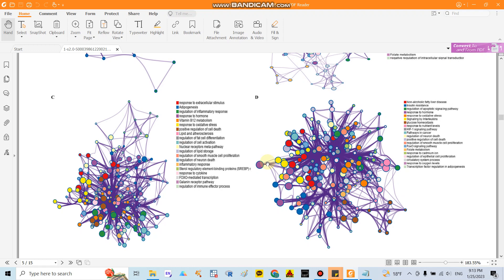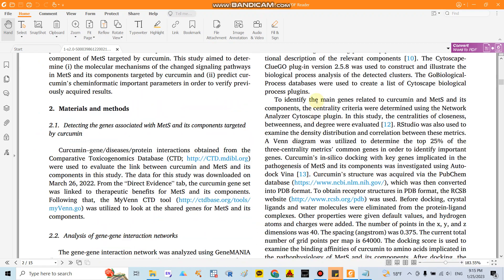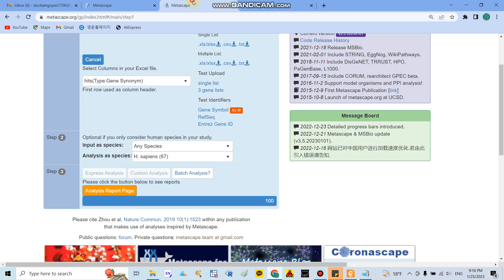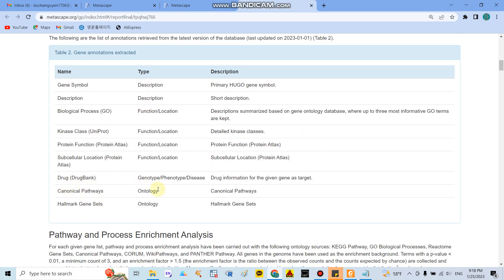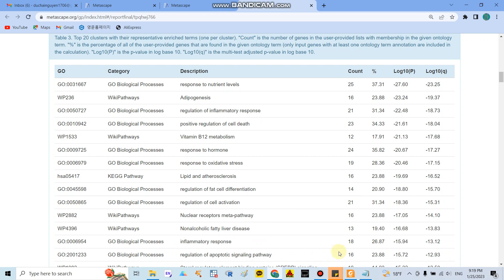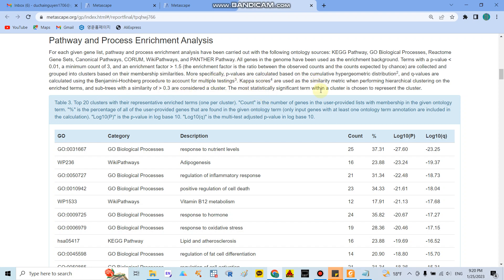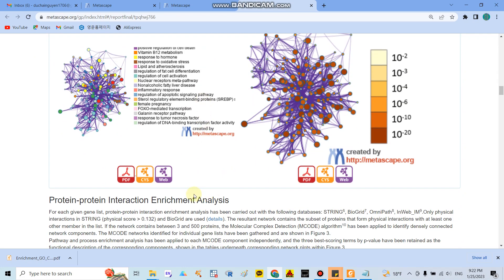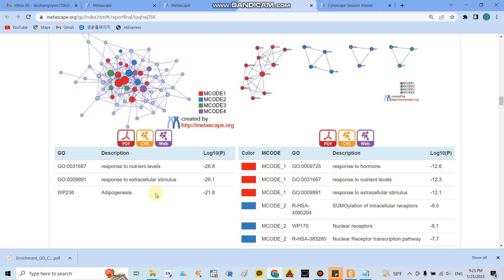Metascape: biological process, pathway, protein protein interaction, transcription factor (part1)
Metascape provides a significantly simplified user experience through a one-click Express Analysis interface to generate interpretable outputs. Taken together, Metascape is an effective and efficient tool for experimental biologists to comprehensively analyze and interpret OMICs-based studies in the big data era.
In this video I will show you how to analyze and interpret the results including biological process, pathway, protein protein interaction, transcription factor using Metascape.
Published Article
DOI: 10.1016/j.abb.2022.109326